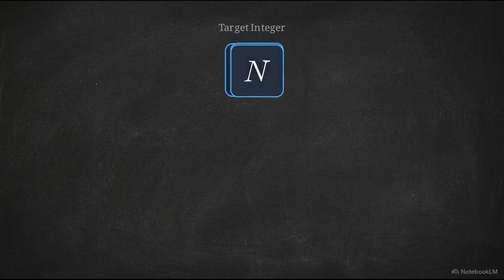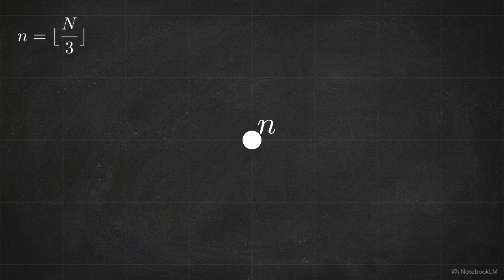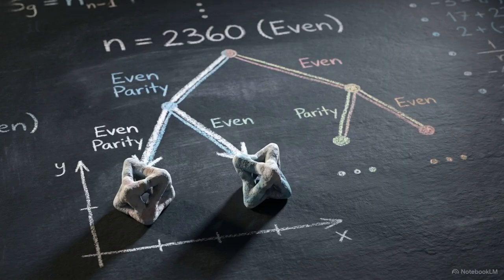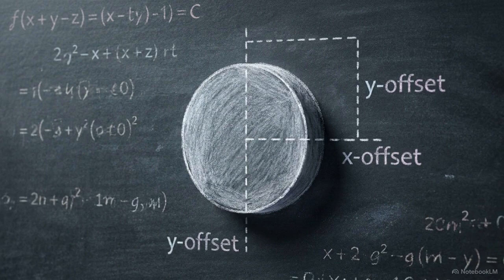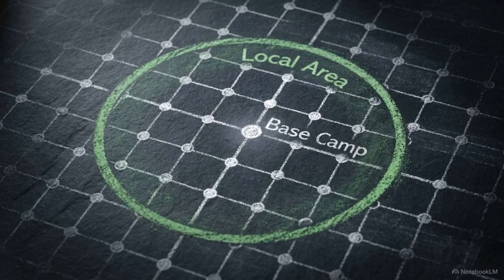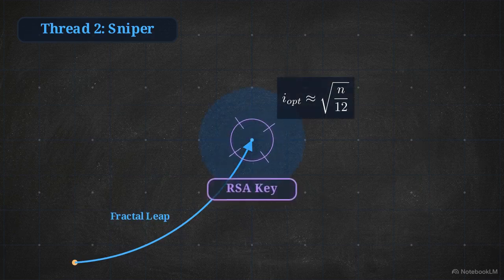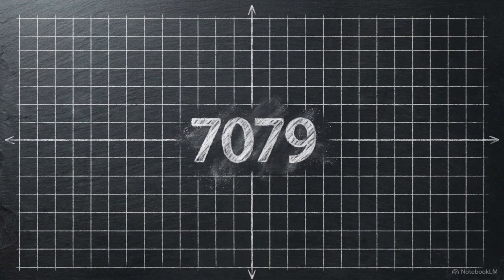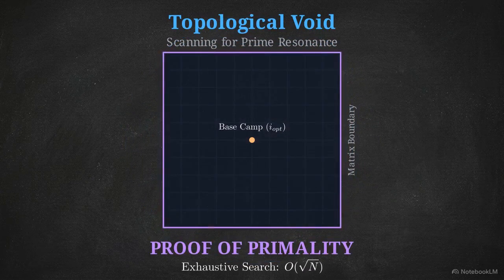Breaking Cryptography with The Fractal Leap Algorithm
For decades, breaking large composite numbers (like RSA keys) meant relying on brute-force division or probabilistic algorithms like Pollard's Rho.
But what if we could replace arithmetic probability with pure spatial geometry?
Introducing the Fractal Leap from the Index Arithmetic Theory (IAT) — a method that transforms factorization from an infinite global search into a pinpoint local geometric adjustment.
Here is how it completely changes the game:

🎯 Topological Relativity (The Teleportation): Instead of starting from zero and testing divisors sequentially, the algorithm calculates the absolute geometric coordinate of a target number. It then mathematically "teleports" to the optimal base camp (i opt ≈ √(n/12)) to search for the factors locally.

🌌 Folding Space (Matrix Balancing): What happens if the prime factors are extremely far apart (highly asymmetric)? Traditional methods like Fermat's algorithm collapse.
The Fractal Leap applies a specific multiplier to literally "fold" the numerical space, forcing the target to become a topological square. Result? It finds the perfect square and cracks M 29 in just 80 operations !

💻 Bit-Scaling: To crack massive 200-digit keys, traditional algorithms force processors to compute giant numbers, causing memory overflows. The Fractal Jump solves this hardware limit: by landing exactly at the base camp, it leaves the giant number behind and only calculates the tiny "local residual", compressing the data dramatically.

⚔️ The AIT Armada: To conquer any number, the algorithm deploys three simultaneous threads (Infantry, Sniper, and Heavy Artillery). The moment one thread finds the resonance, the target is destroyed.
There is, however, one mathematical law it cannot break: proving absolute primality. While it shreds composite numbers in quasi-constant time, proving a number is strictly prime still takes O(√ N ) effort. Why? Because a prime number is a geometric void, and "you cannot fold empty space".

What do you think of this geometric approach to prime numbers? Let's discuss in the comments! 👇